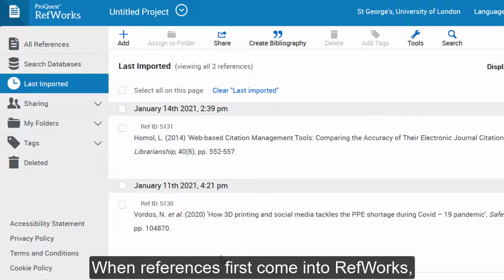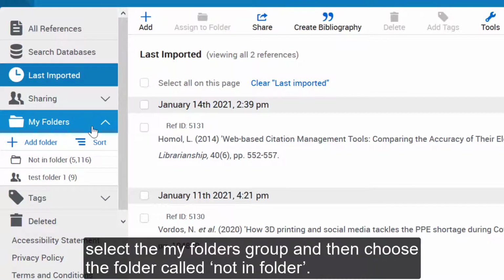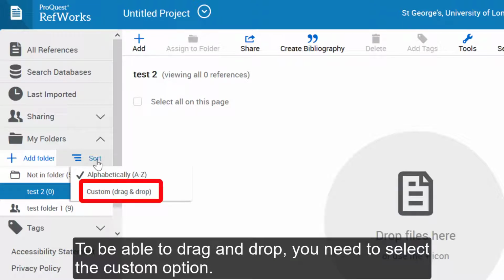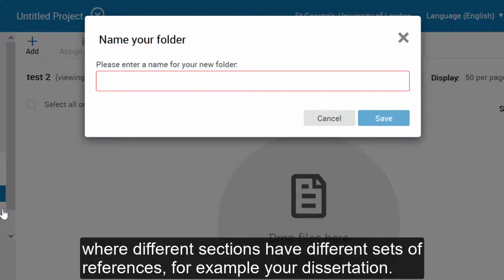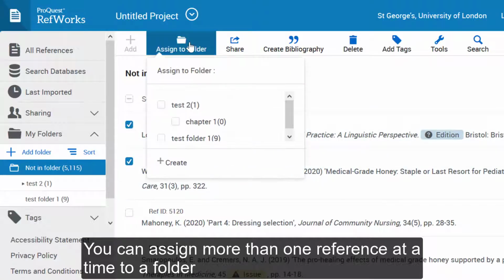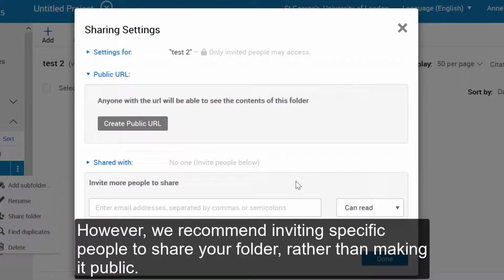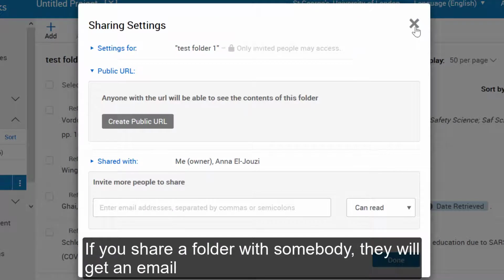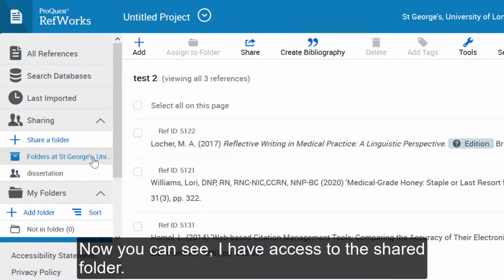Refworks: Manage your folders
Another video in our RefWorks series. In this video, we will show you how to manage your references in folders. Any questions?

00:00 Introduction
00:16 Organising and adding folders
01:27 Adding references to folders
01:54 Sharing folders with others